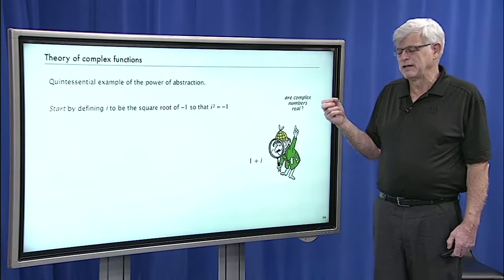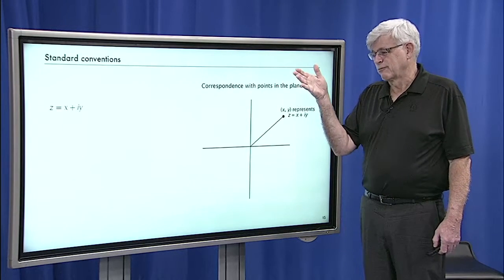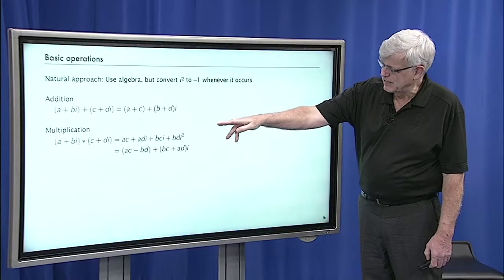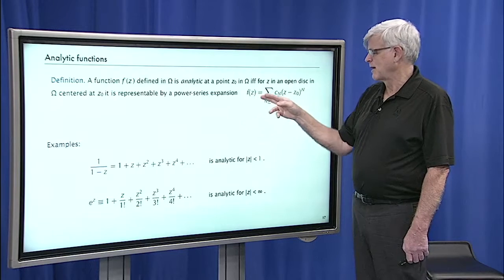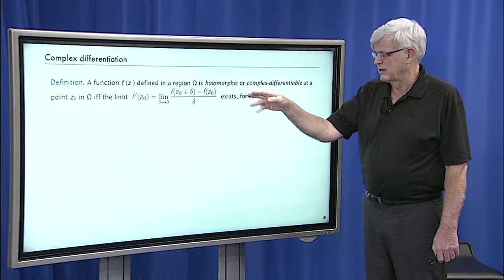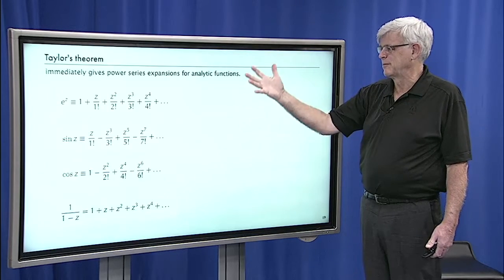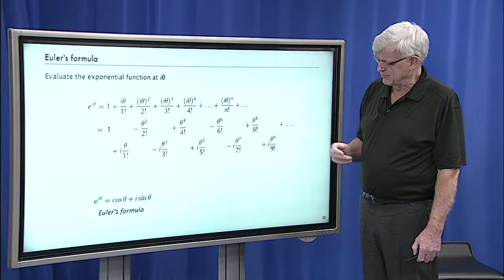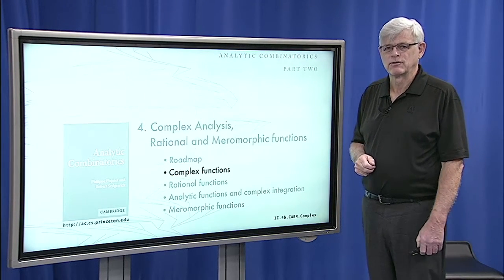introACpartII L04 S2